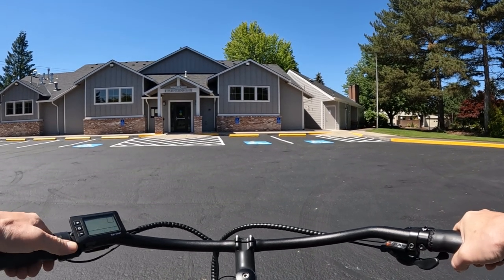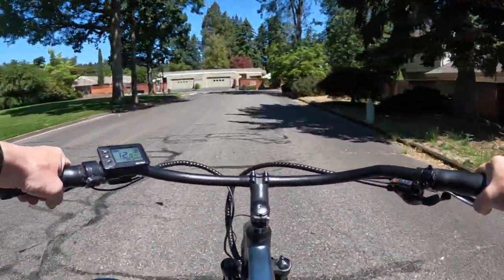Ride1Up (Limited Time) Spring Ride Sale!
Ride1Up Limited Time Spring Sale